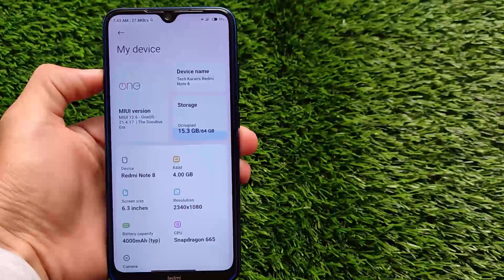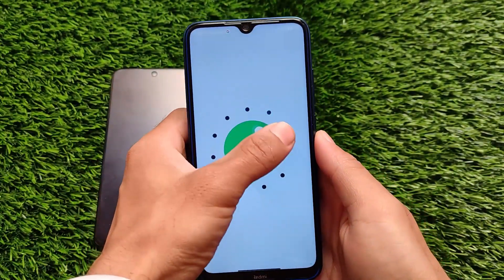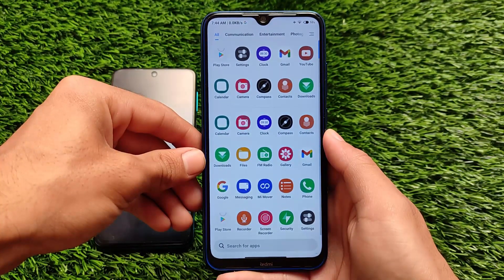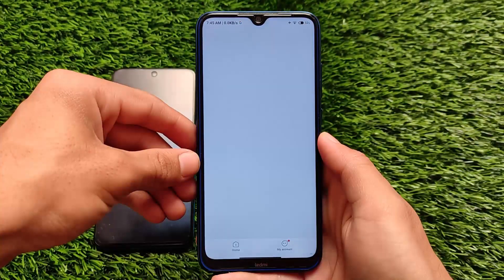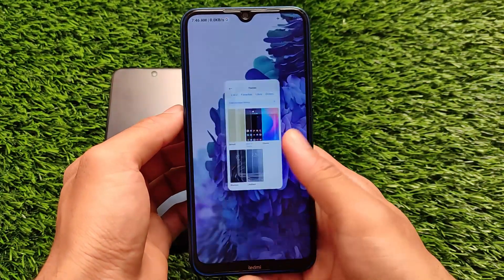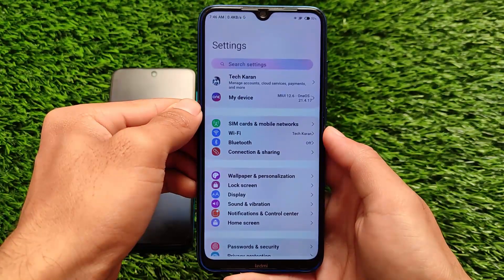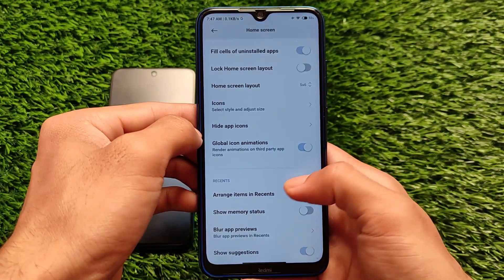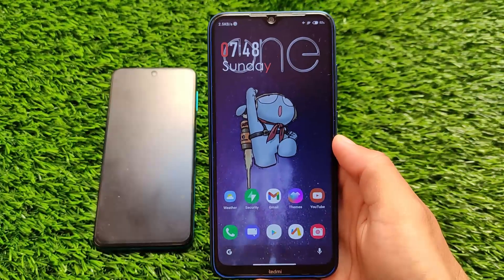OneOS - MIUI 12.5 v21.4.17 | Use Debloated MIUI now ft. Poco X3, Redmi Note 8,9s/Pro 🔥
Hey guys, What's Up? Everything good I Hope. In this Video, I'm gonna show you "OneOS - MIUI 12.5 v21.4.17 | Use Debloated MIUI now ft. Poco X3, Redmi Note 8,9s/Pro 🔥" . Make Sure to watch this video till the end to understand everything.